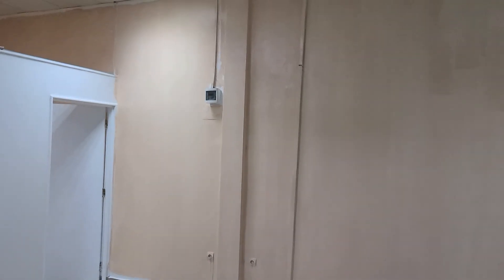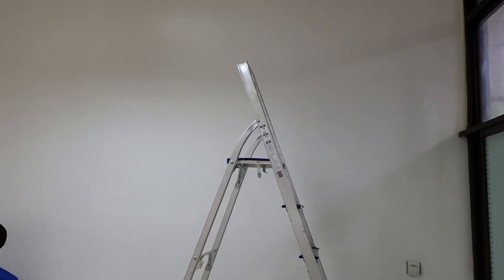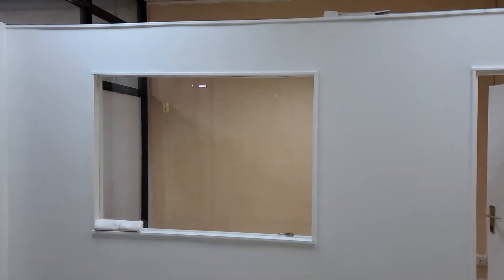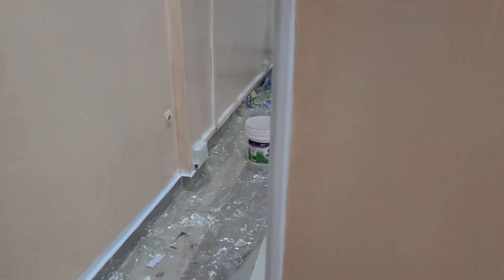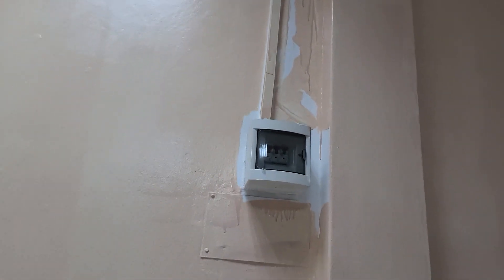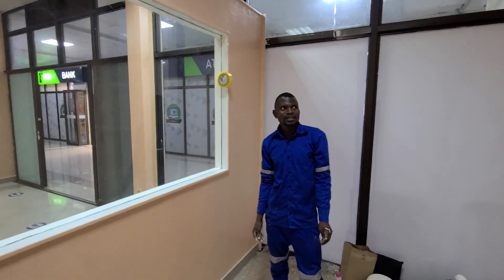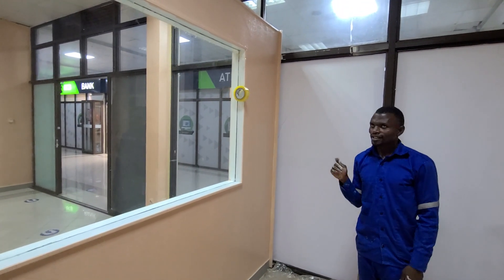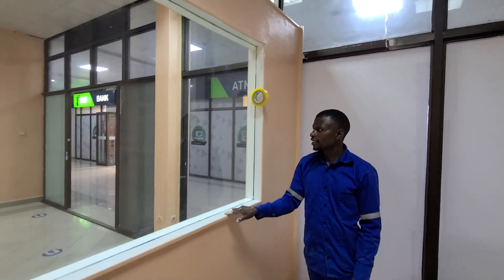Camille's And Melissa's New Business In Kigali Rwanda Part 2